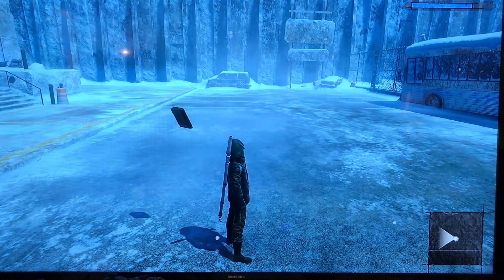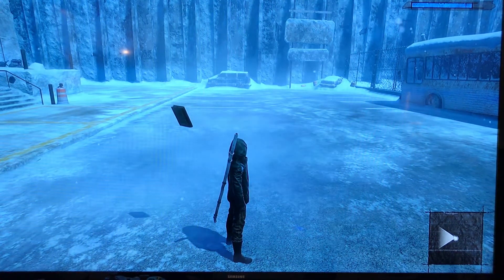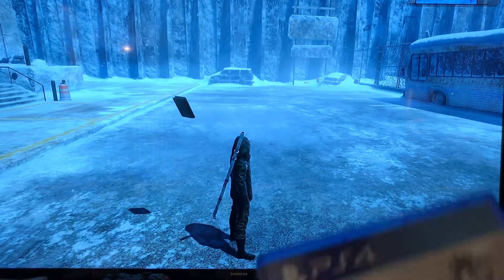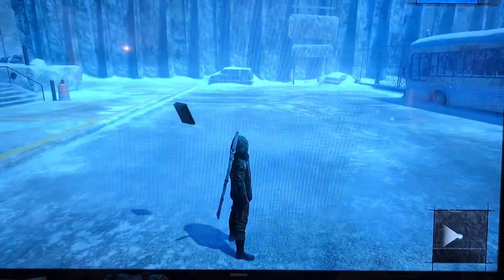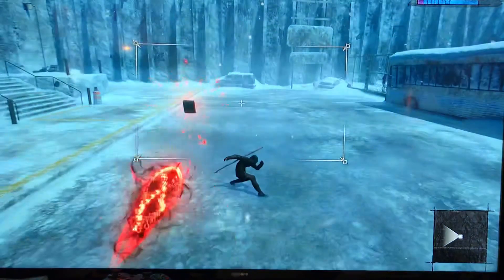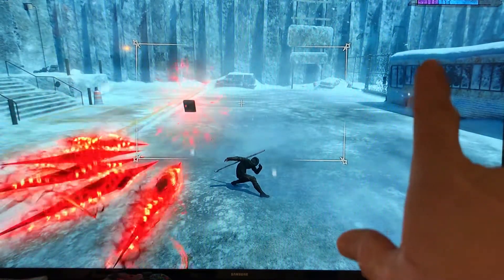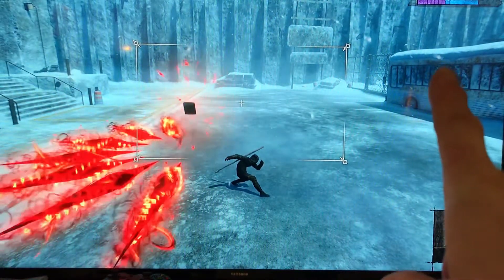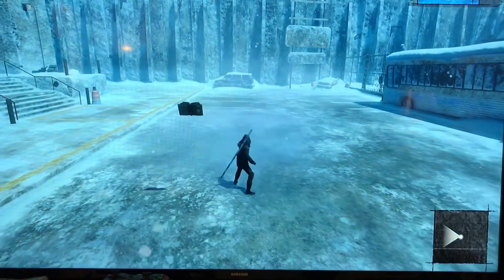Nier Replicant Magic Machine gun lance effect PS4 Xbox1